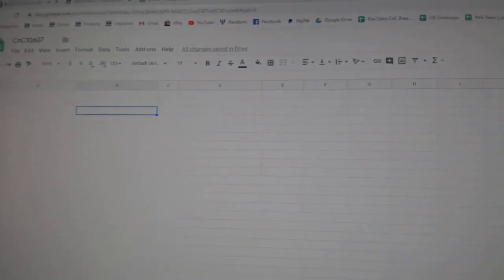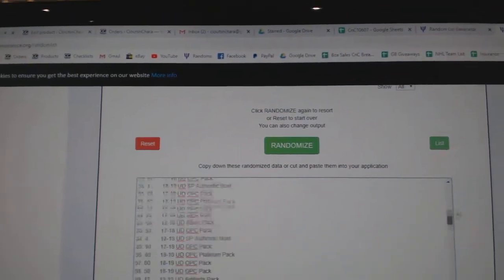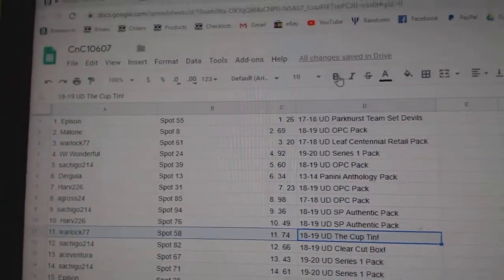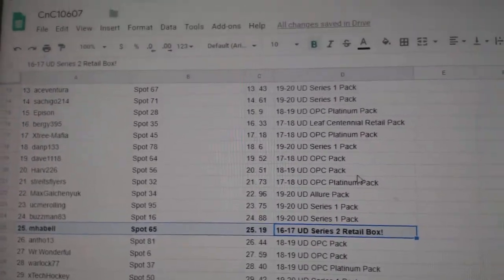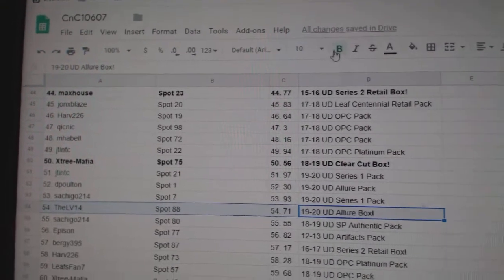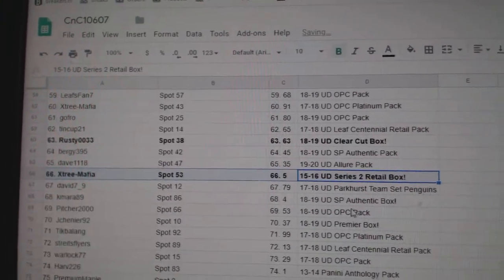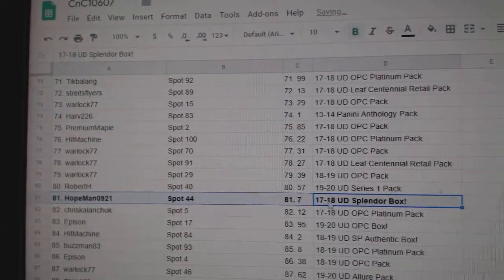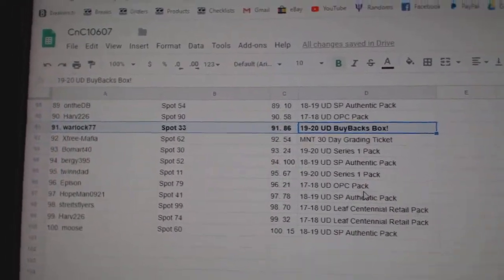C&C High End Box Chancer Hockey Break - C&C GB #10,607